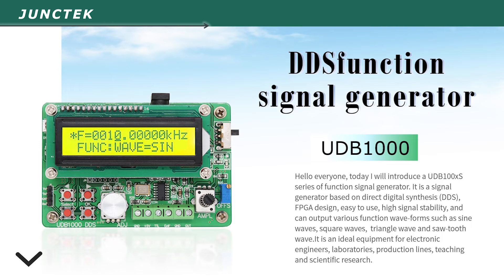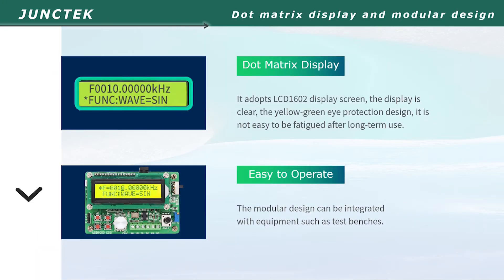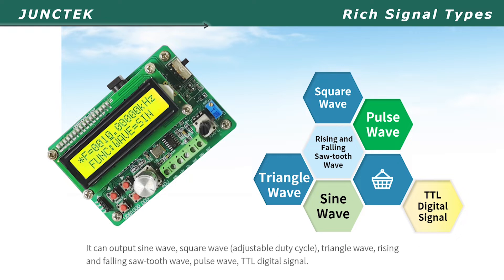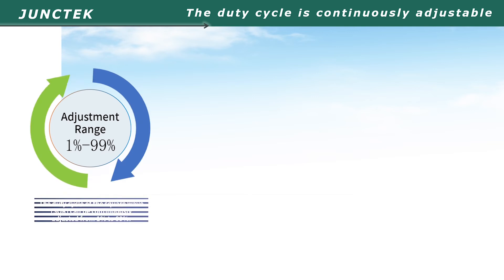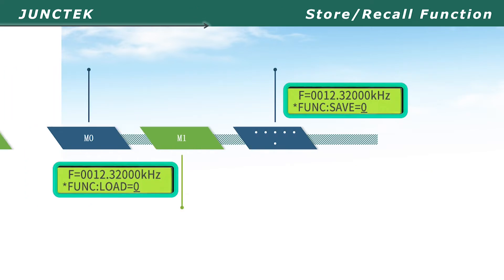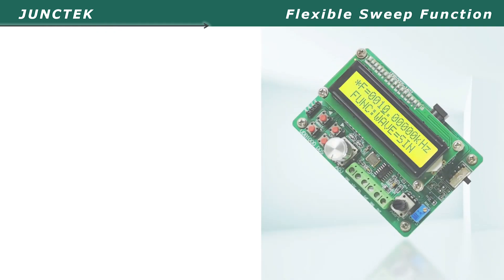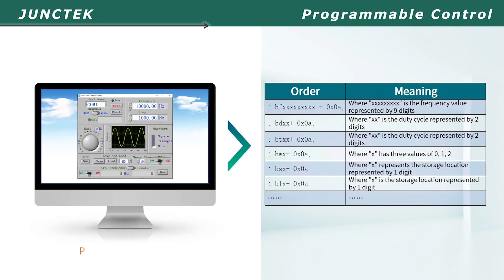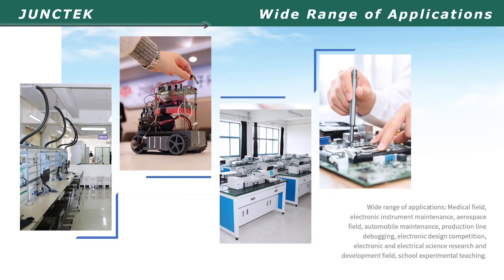Quick introduction to UDB100XS series function signal generator module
UDB100xS series is a signal generator based on direct digital synthesis technology (DDS). It adopts FPGA design, which is easy to use and has high signal stability. It also has functions such as TTL output and external frequency measurement. The output signal can adjust the amplitude and DC offset. The UDB100xS series has a frequency sweep function, which can arbitrarily set the sweep frequency range and sweep time. Suitable for laboratories, engineers and hobbyists.